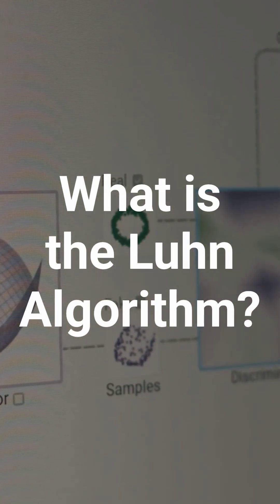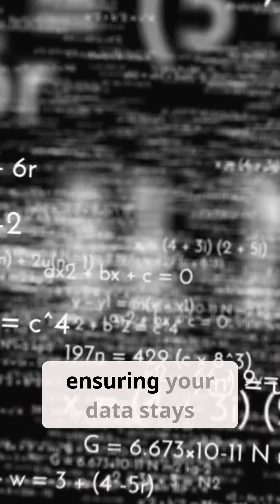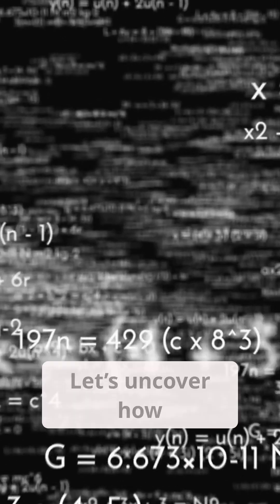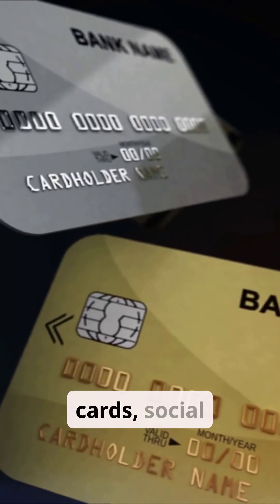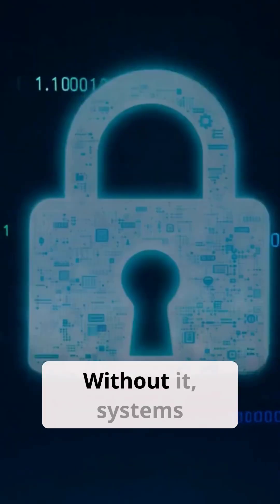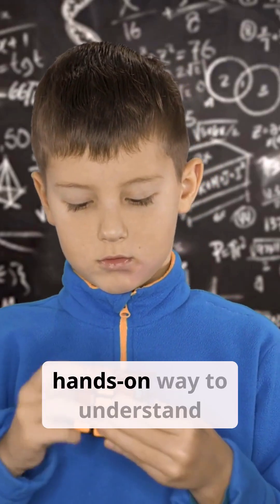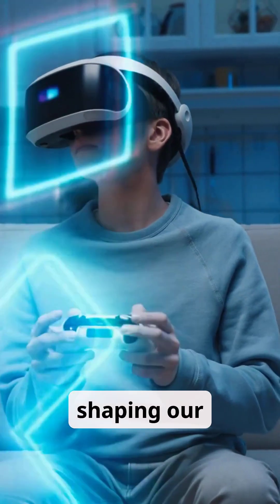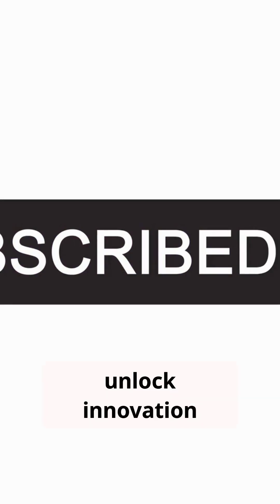What is the Luhn Algorithm? 🤔💳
What is the Luhn Algorithm? 🤔💳 | Explained Simply

The Luhn Algorithm, also known as the modulus 10 algorithm, is a simple checksum formula used to validate identification numbers such as credit card numbers, IMEI numbers, and other identification codes. It was invented by Hans Peter Luhn, an IBM scientist, and is widely used in financial and telecommunications industries.

✅ The digits in the number are processed from right to left.
✅ Every second digit is doubled, and if the result is greater than 9, the digits are summed.
✅ All the processed digits are then summed together.
✅ If the total sum is a multiple of 10, the number is valid.

Used for fraud detection and ensuring correct data entry.
Helps verify credit card numbers before processing transactions.
Lightweight and efficient, making it ideal for real-time validation.